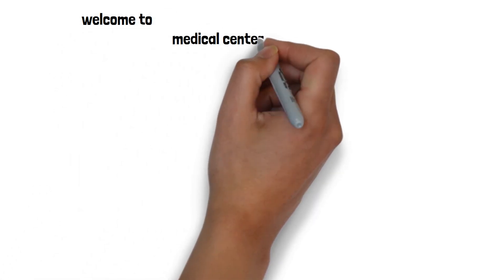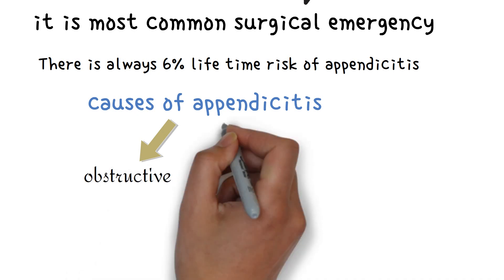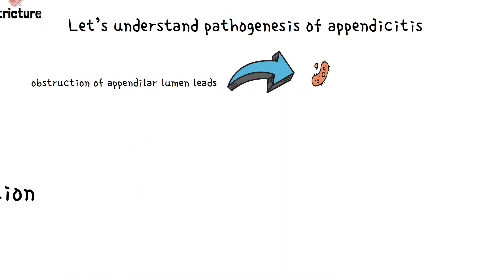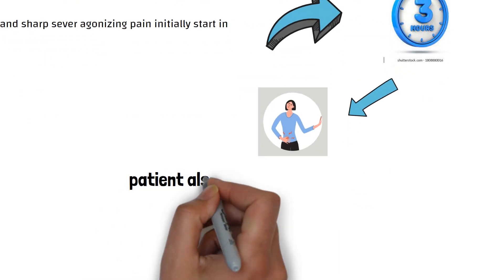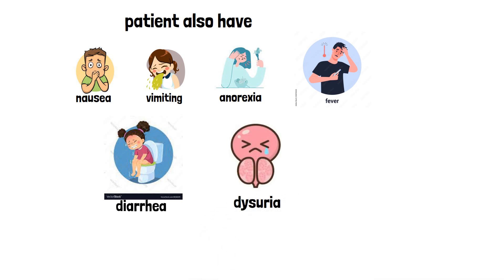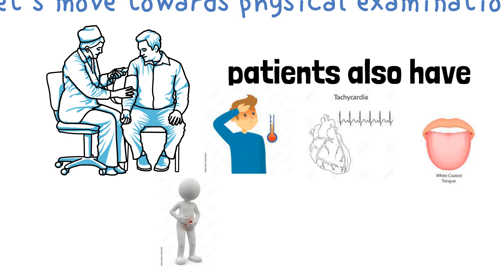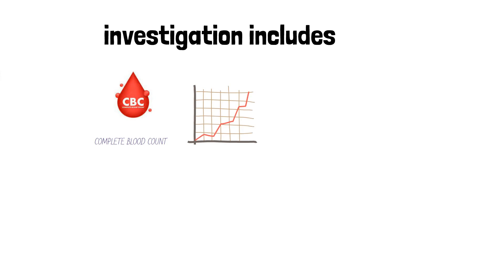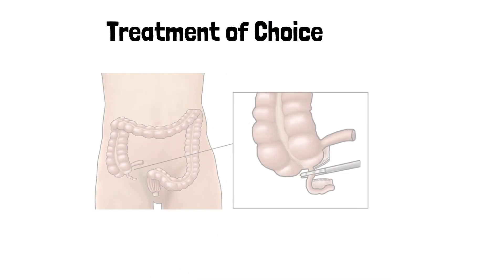What is appendicitis ? causes and Treatment // Medical Center By Dr.Naveed